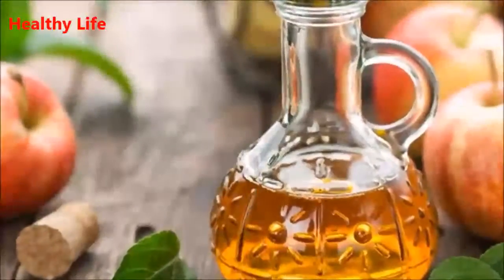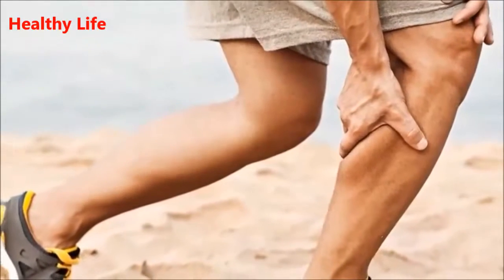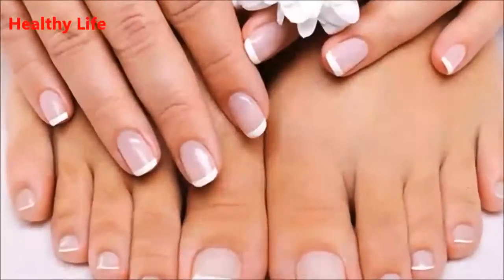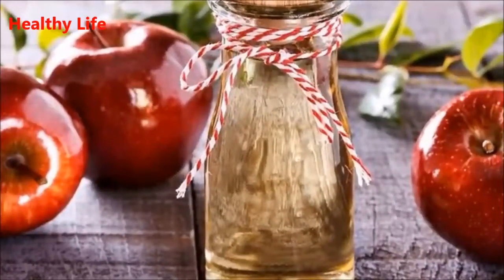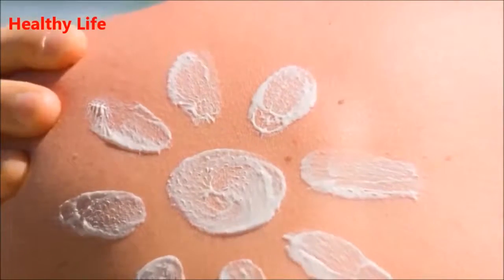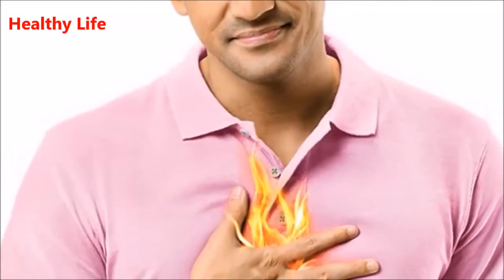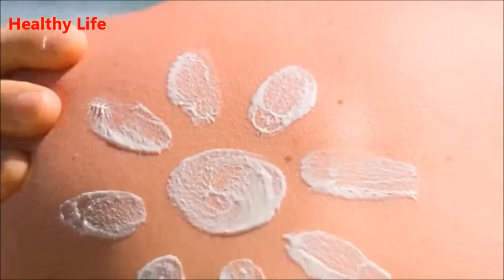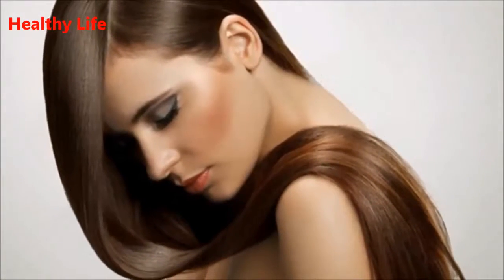The Powerful Benefits of Apple Cider Vinegar That We Can’t Get Enough Of